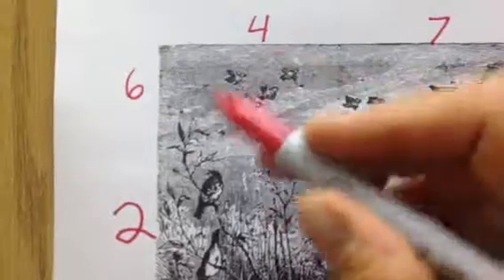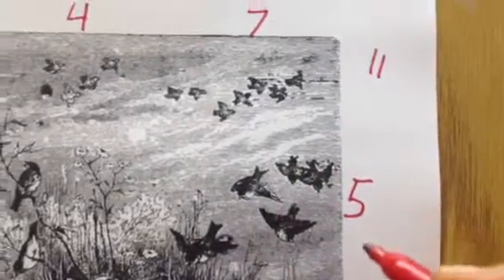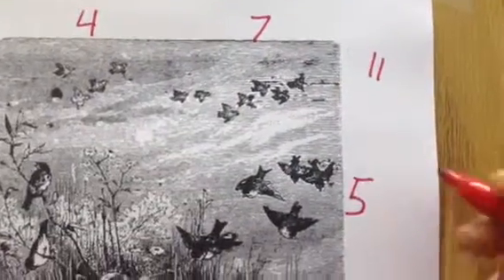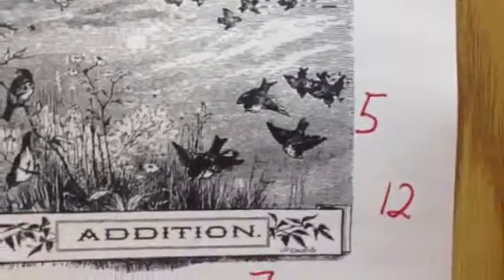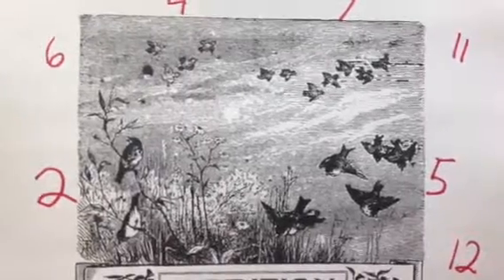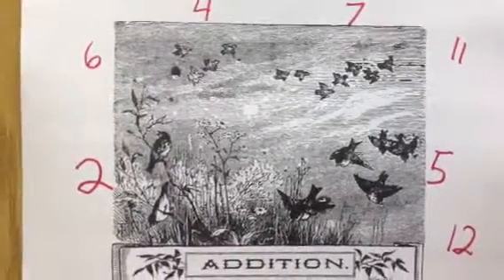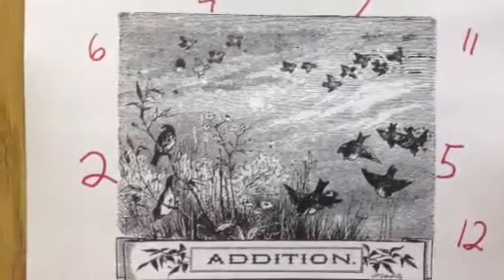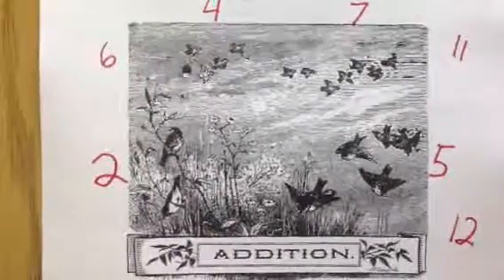Ray's Primary Arithmetic Lesson 10 Addition